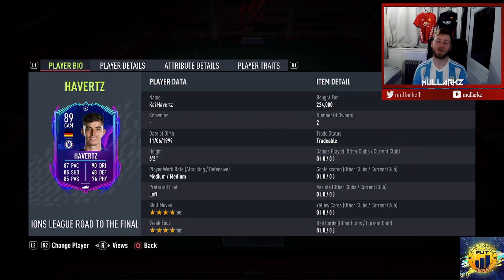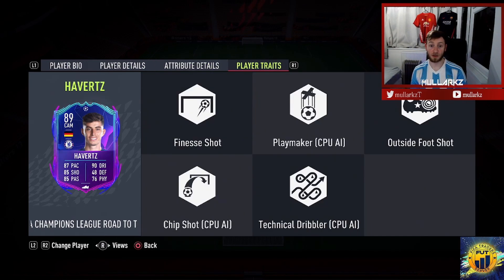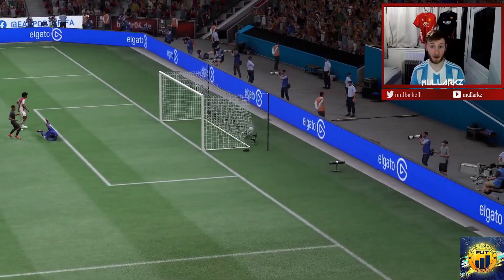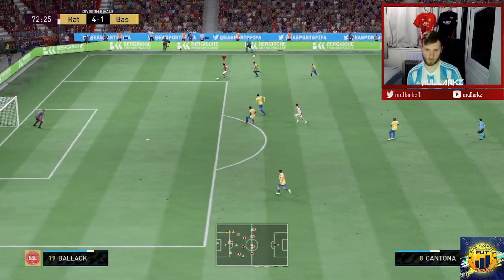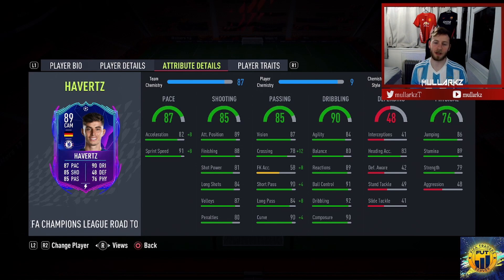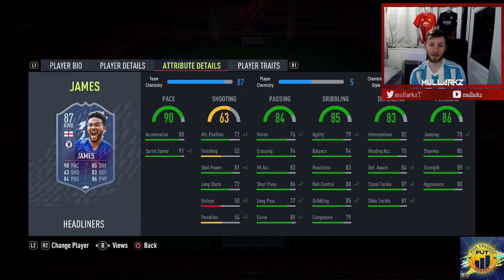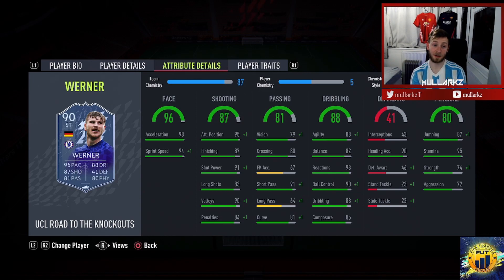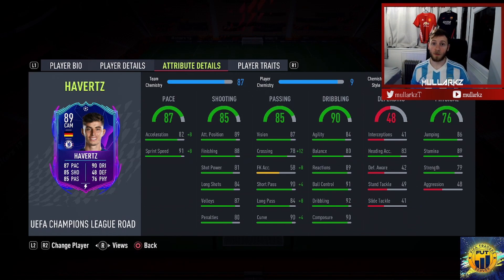KING KAI! 👑 KAI HAVERTZ RTTF PLAYER REVIEW! 89 RATED! FIFA 22 ULTIMATE TEAM!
Player review on road to the final Kai Havertz by a verified fut champs Player!

Is he worth it ? Find out in the video!